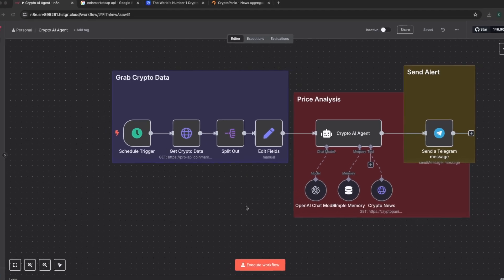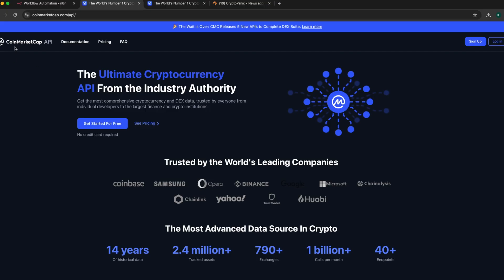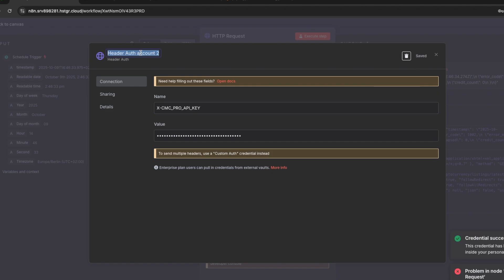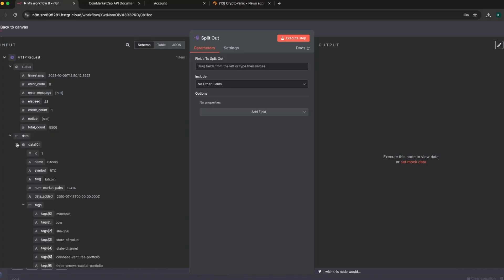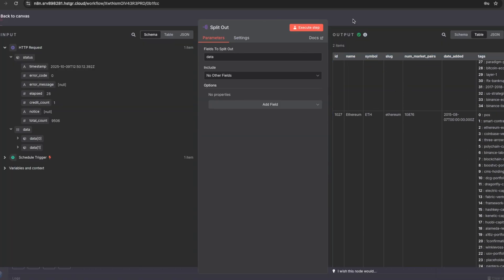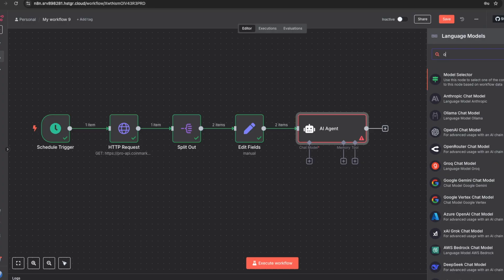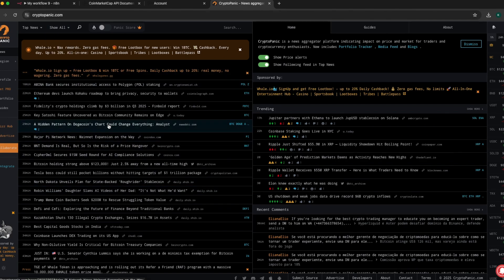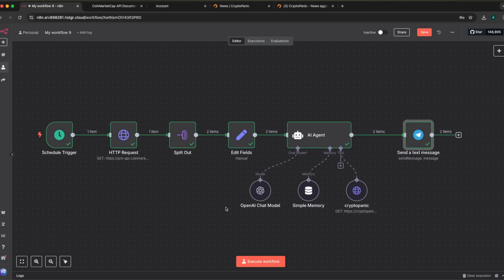How to Build a Simple No Code Crypto AI Agent (n8n + OpenAI +CoinMarketCap + CryptoPanic + Telegram)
In this video, I show how to build a no-code Crypto AI Agent that pulls live prices from CoinMarketCap, fetches headline news from CryptoPanic, runs sentiment analysis with an AI agent, and pushes trading suggestions to Telegram — all inside an n8n workflow.

 Follow my step-by-step, node-by-node tutorial and build this automation without writing a single line of code.

What this video shows you
- How to schedule a daily n8n workflow to fetch crypto data.
- How to call the CoinMarketCap API (header auth) and limit results.
- How to pull news from CryptoPanic (auth_token query param).
- How to create an AI agent prompt that classifies sentiment (bullish/bearish/neutral), summarizes the news, and issues a watch/buy/sell suggestion.
- A live demo of recommendations changing as market & news change.

🕒 TIMESTAMPS

00:00 – Introduction: What this Crypto AI Agent does
01:25 – Setting up the Schedule Trigger (run daily at 10:15 AM)
02:14 – Adding the HTTP Node to connect to CoinMarketCap API
04:06 – Getting your CoinMarketCap API Key & authentication setup
06:53 – Splitting the bundled data into individual crypto items
08:10 – Cleaning up data output for the AI agent
09:48 – Adding the AI Agent Node
14:18 – Integrating CryptoPanic API (fetch latest crypto news)
15:52 – Live Test: Running the full workflow end-to-end
16:10 – Adding the Telegram Node to send alerts

🔧 Prerequisites
n8n (cloud or self-hosted) access
CoinMarketCap developer API key
CryptoPanic API key (auth_token)
OpenAI API key (or other LLM accessible through your n8n agent node)
Telegram bot token + chat ID

👉 Watch till the end to see how this AI agent analyzes BTC and ETH in real-time and sends personalized recommendations.

Let’s make crypto smarter, not harder.